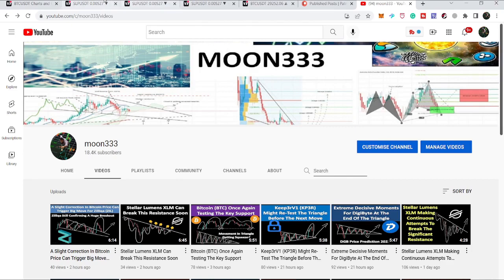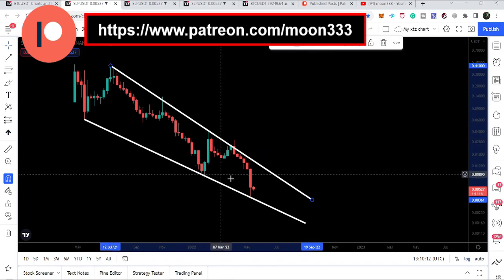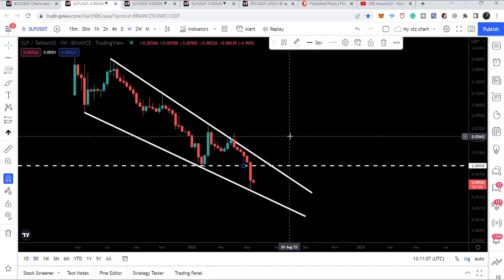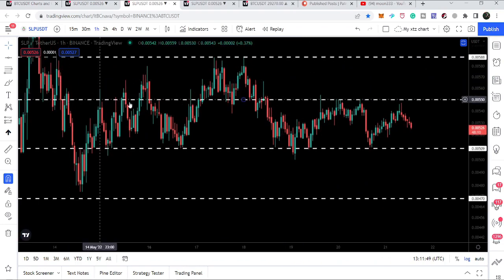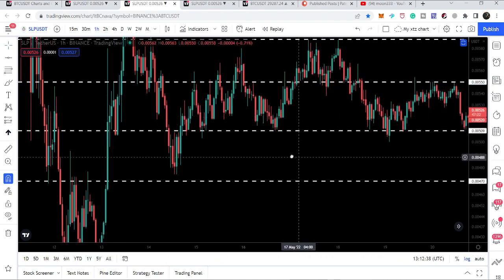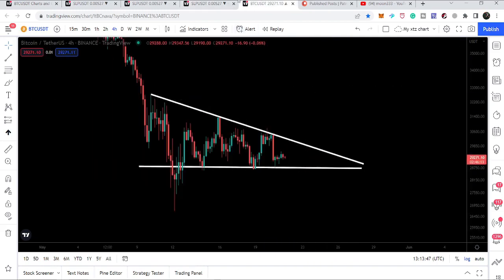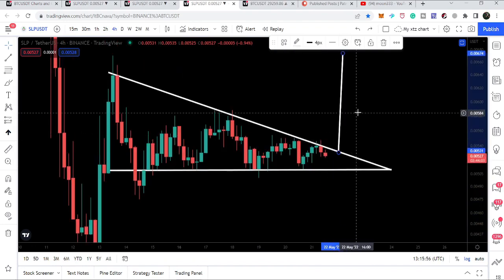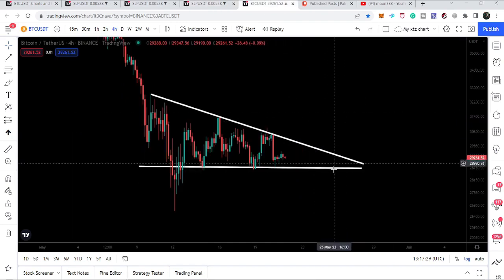If Smooth Love Potion (SLP) Breaks Out Triangle Then Massive Move Will Begin From Support Of Wedge